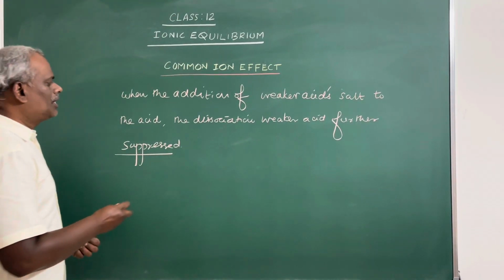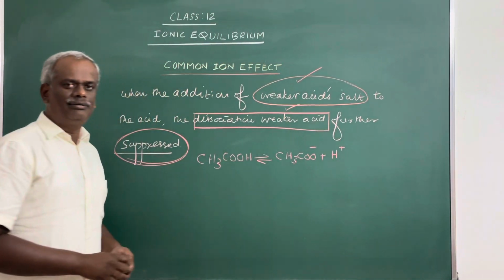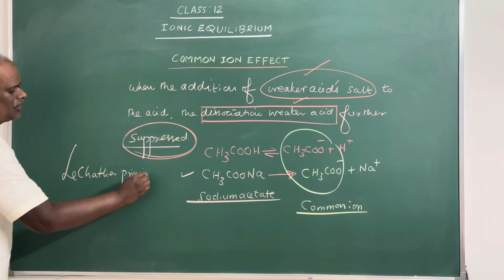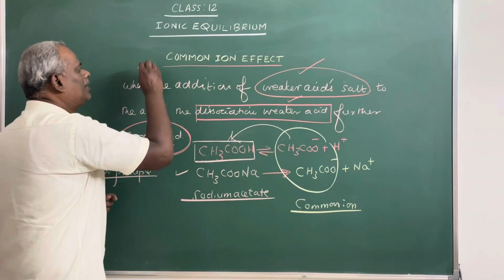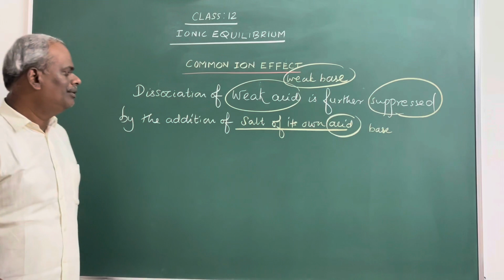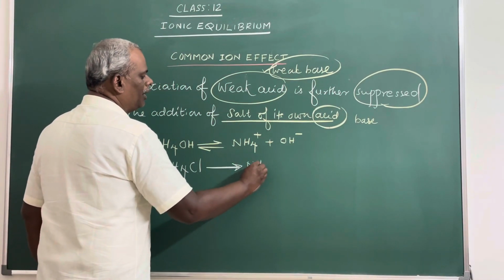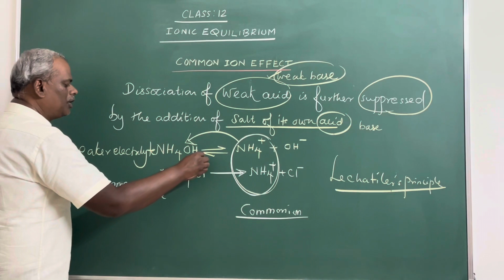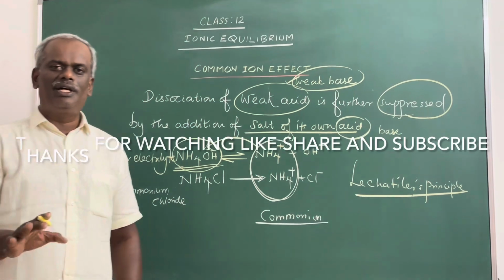CLASS 12 CHEMISTRY IONIC EQUILIBRIUM COMMON ION EFFECT